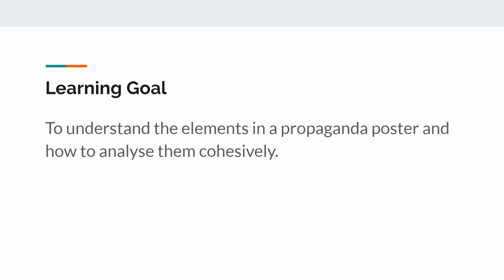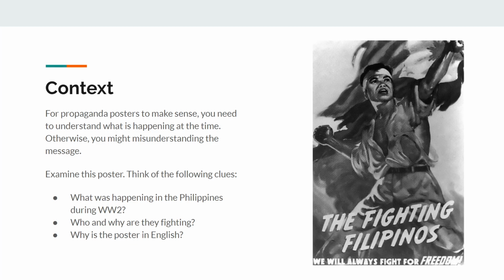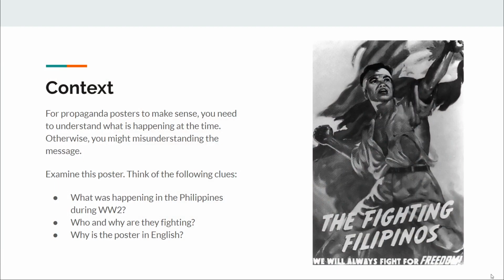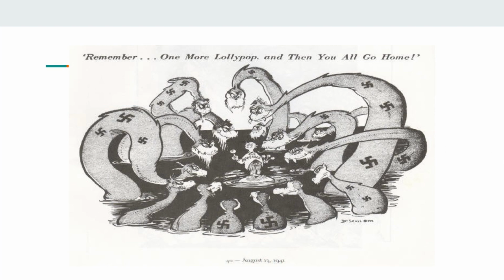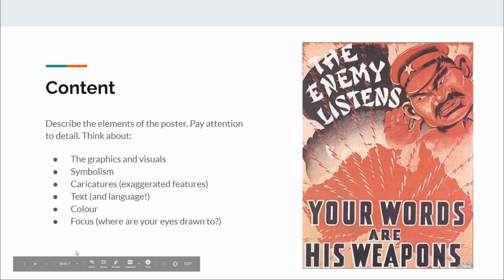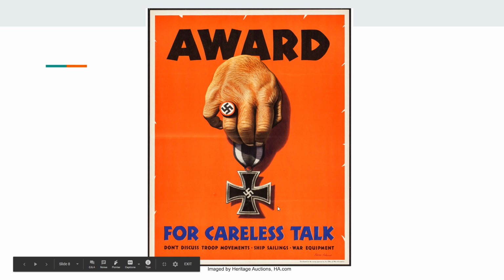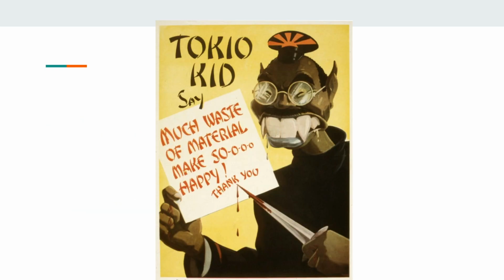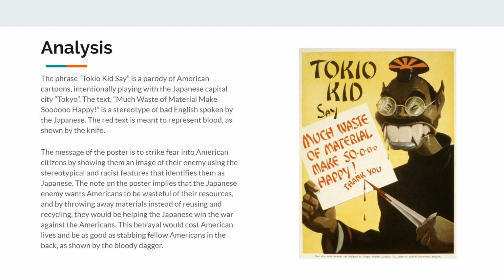10 HUM | Source Analysis